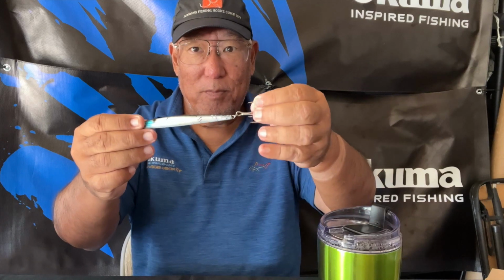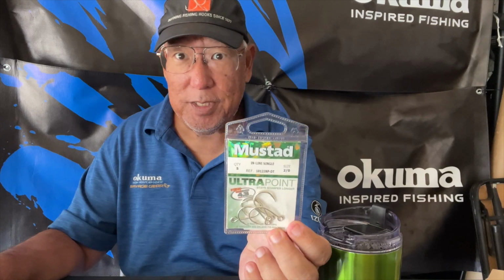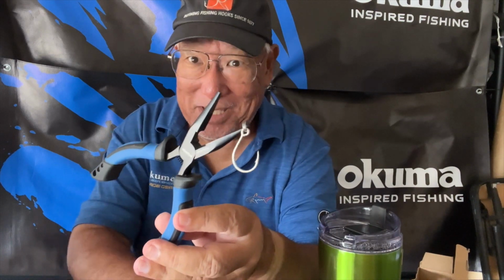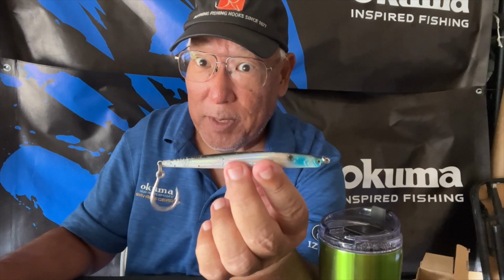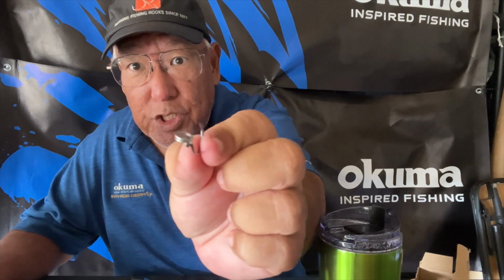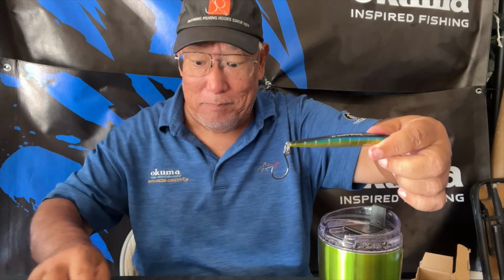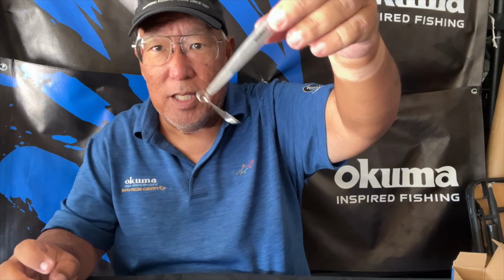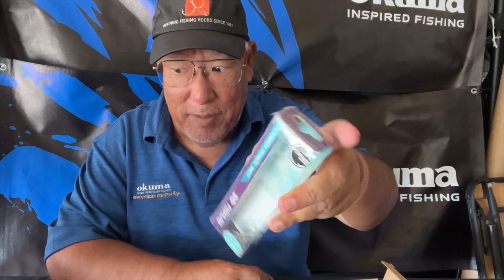Changing Out My Flanker Treble Hook For a Single Inline!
Why Am I Swapping Out My Treble Hook For a Single Inline Hook?

When i fish i tend to release most of my fish unless a friend or family member asks me ahead of time. Trebles almost guarantees that a fish won't spin off when hooked. After all there's 3 barbed tips on a treble hook whereas a single hook has only one. Plus 3 barbed tips can do tremendous damage to the fish.

Knowing this i decided to pinch the barbs in on the trebles. This really helped but there was still a lot of blood. So i decided to use single hooks instead. My friend Matt Swainbank of Mustad suggested i use Mustad Inline Hook#10121NP-DT. This is a single trailer hook used for Surface to sinking lures. These "inline" hooks are very different from normal fishing baiting hooks. The shape of the eye of the hook lines up perfectly with the direction of the barbed tip. In other words no water resistance when moving through the water.

To make this easier i just cut off the much smaller split rings & used some Mustad #5 Split Rings that i already had. To accomplish this you do need a "mini" split ring pliers. This whole process didn't take long providing you have the components. The lure will have a different rocking action but i'll be able to inflict less damage to the fish. So in this video i'm sharing my process.

Fish Inc Lures Flanker 85mm Saltwater Sinking Stickbait